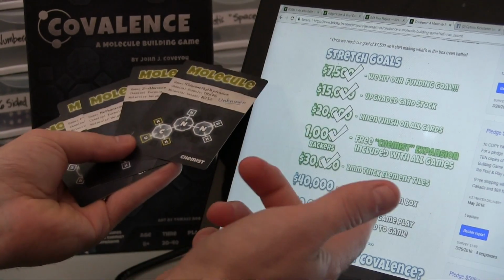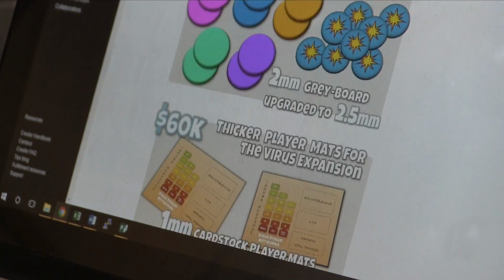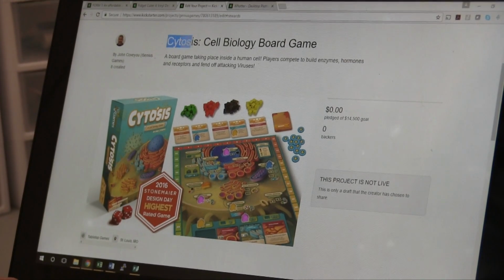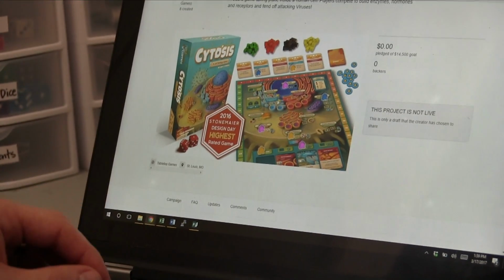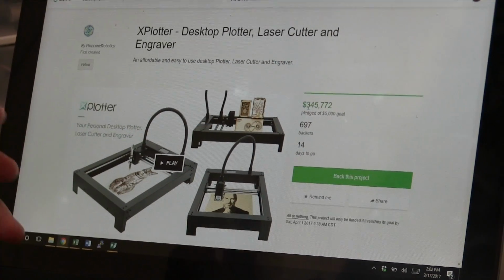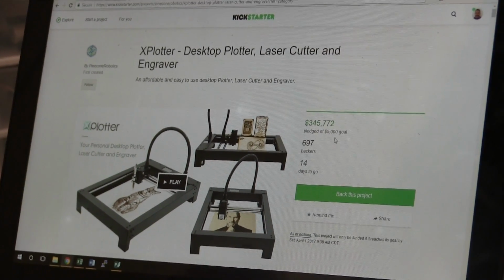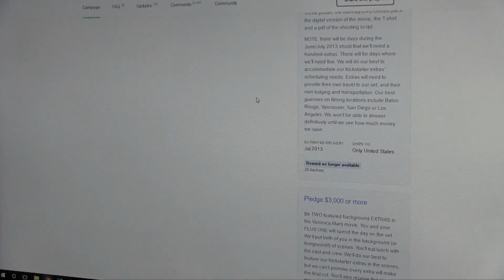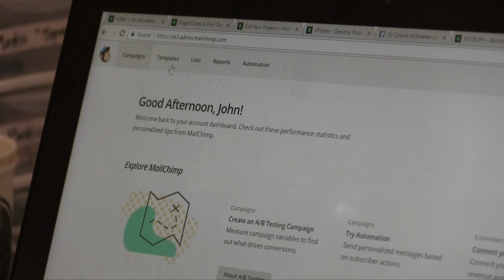A Kickstarter Launch Story - Episode 2 - Preparing to Launch Cytosis the Board Game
A Kickstarter Launch Story is a series of documentaries about the design, development and launch of Cytosis: A Cell Biology Game in Kickstarter.